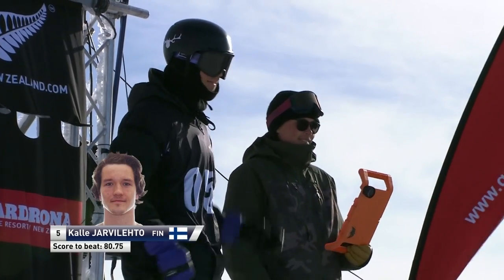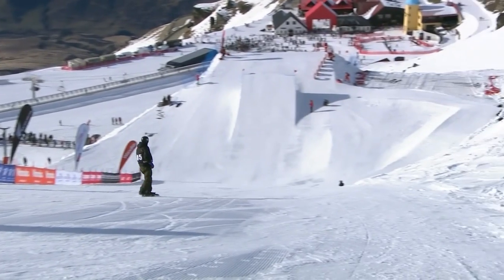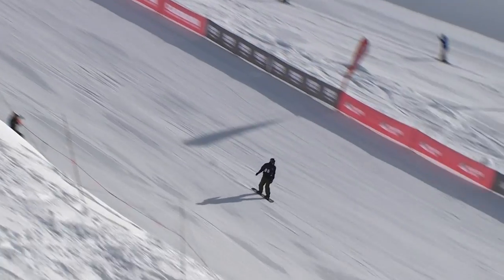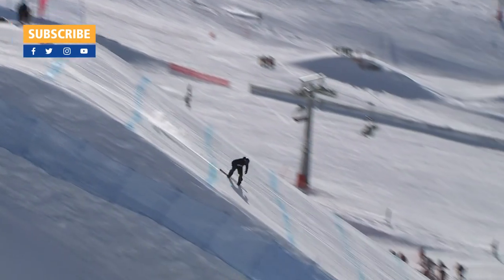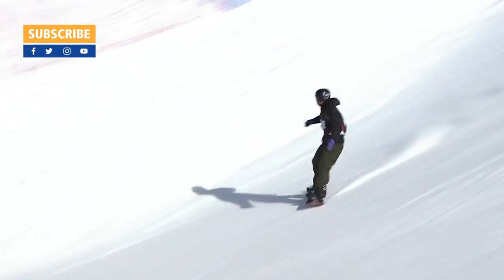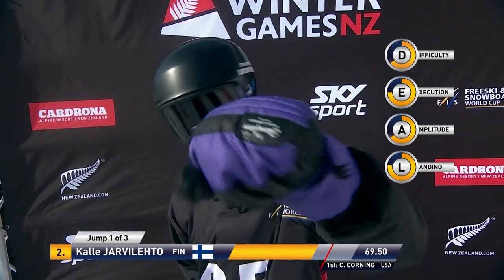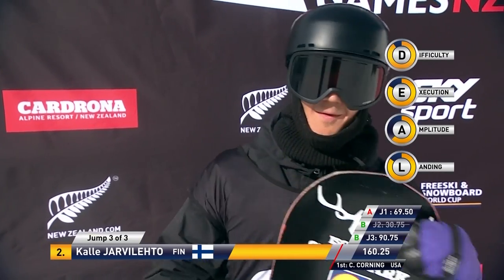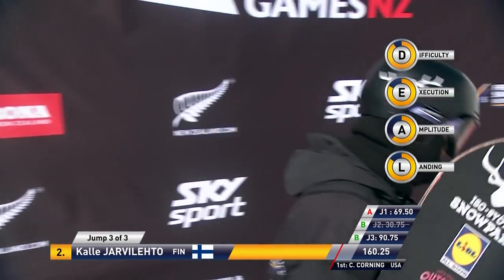Kalle Jarvilehto | Men's Big Air | Cardrona | 3rd place | FIS Snowboard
International Ski Federation: as the governing body of international skiing and snowboarding, FIS manages the Olympic disciplines of Alpine Skiing, Cross-Country Skiing, Ski Jumping, Nordic Combined, Freestyle Skiing and Snowboarding, including setting the international competition rules.